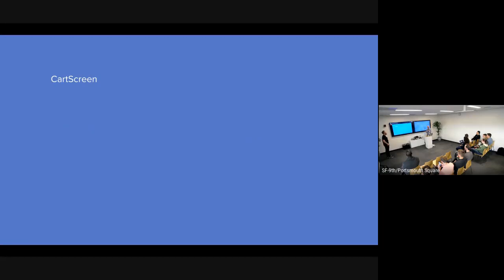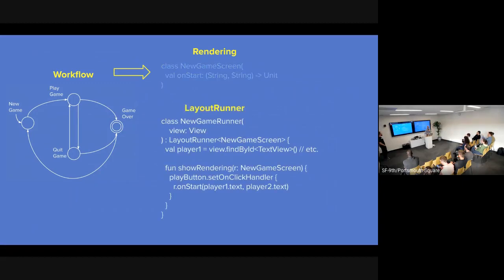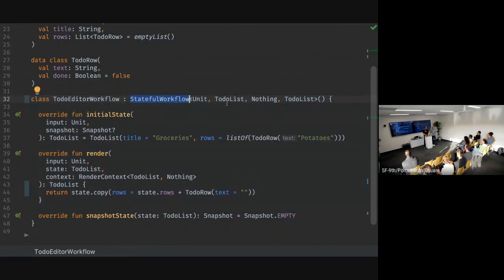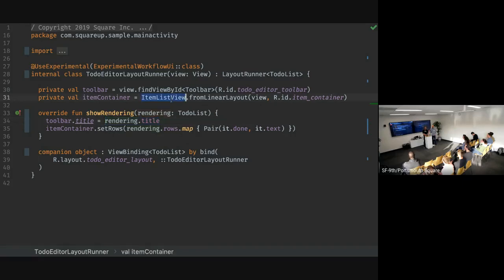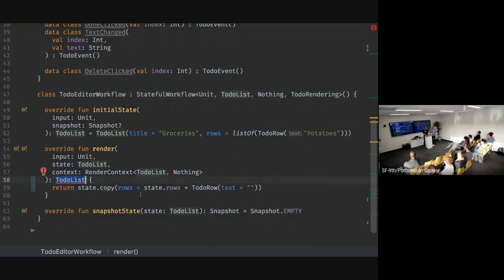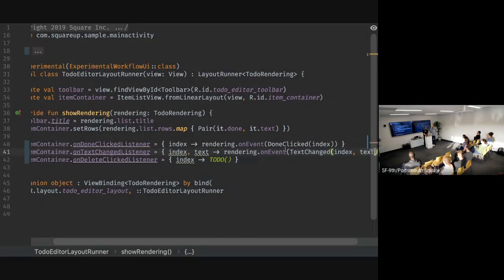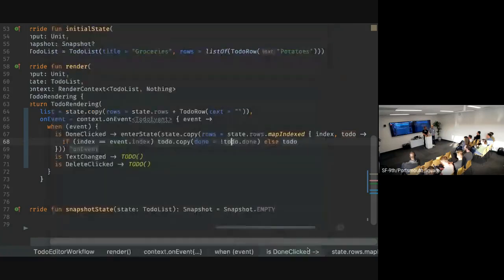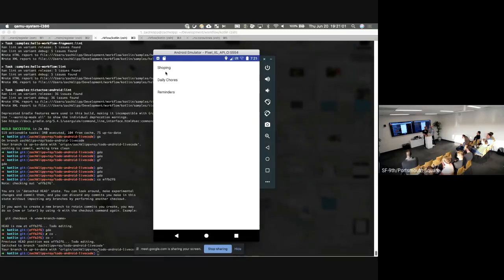SF Android GDG @ Square 2019 - Hello Workflow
An introduction to Square’s new Workflow library for Android (Kotlin) and iOS (Swift), which allows composable state machines to drive UI navigation and content, where the state machines are cleanly separated from UI code. Four months ago, we rewrote it! Find out what’s changed, what’s new, and how to write a Hello World app.

Speaker: Zach Klippenstein
Zach has been building Android apps at Square for over four years. He gets out of bed in the morning to make doing that easy and fun for others.

Speaker: Ray Ryan
Ray Ryan spends his days trying to make Android development tolerable. He has been goading people into writing software the way he thinks they should since the 1980s.